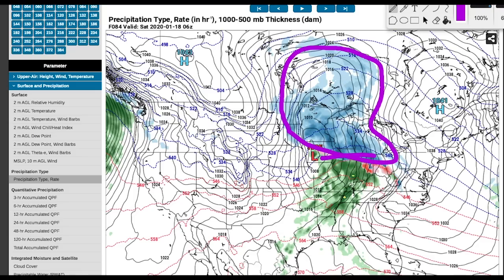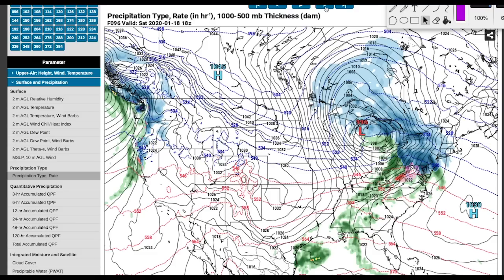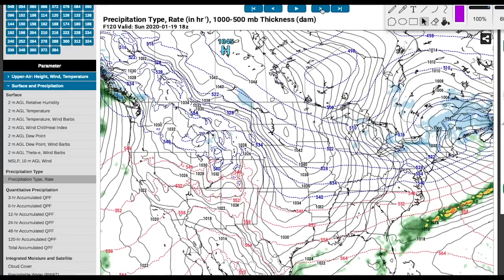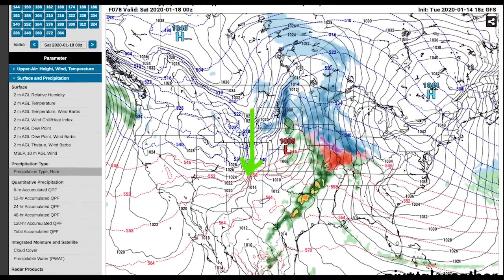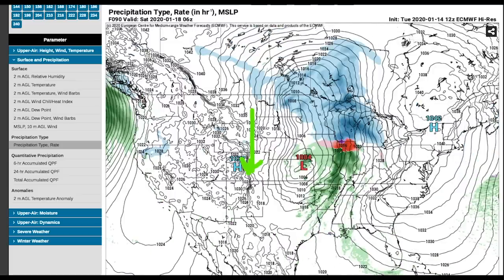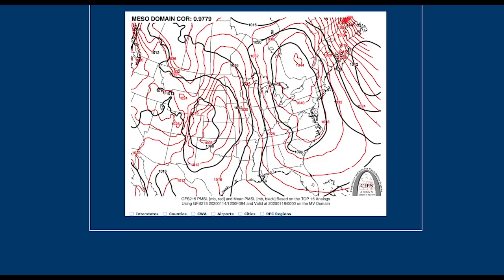A Large & Bizarre Winter Storm Is Incoming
Winter Storm Jacob will bring a widespread mass of snow that will ripple its way into much of the northern and eastern U.S. from January 16-20th. In this weather forecast video, I talk about the storm dynamics, whether or not it will be a major snowstorm, and where the heaviest snow will fall.